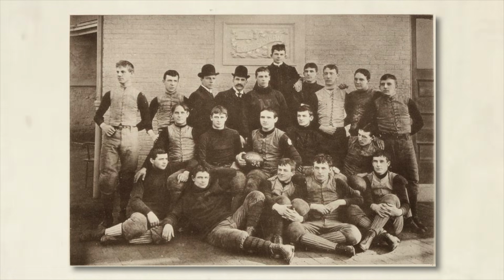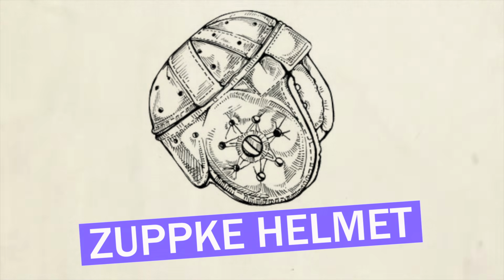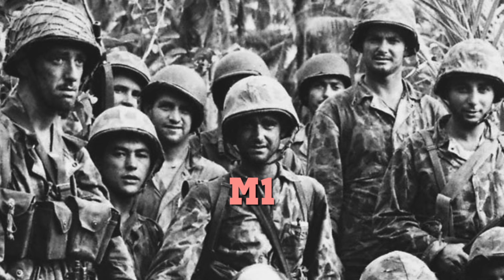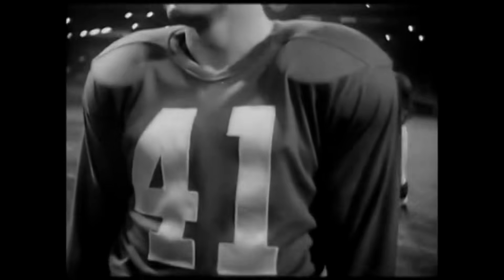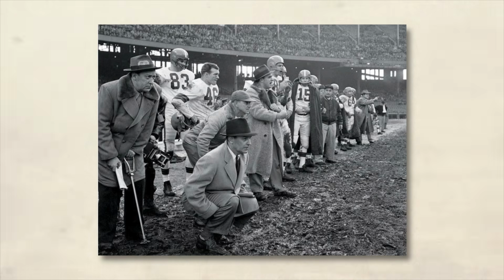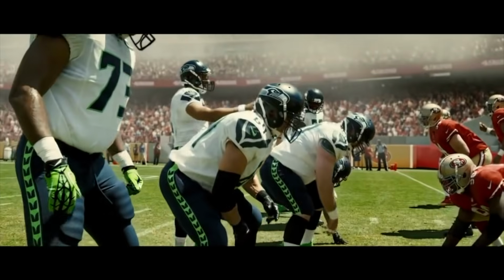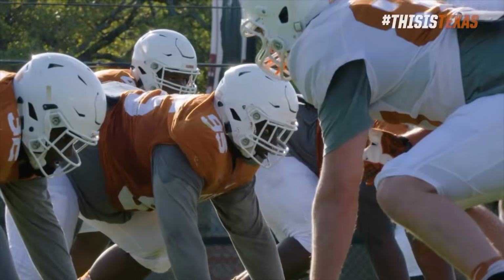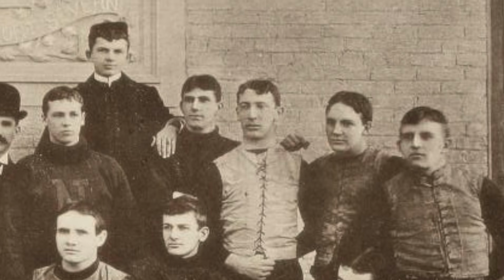The Evolution of Football Helmets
An exploration into the history of American Football and how helmets have changed over 100+ years.